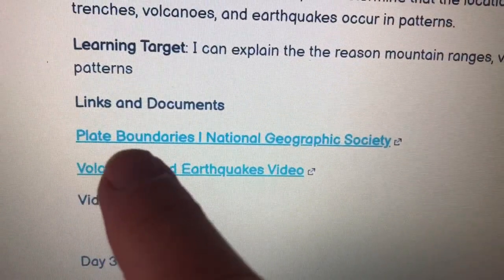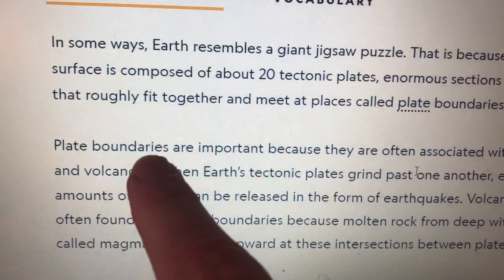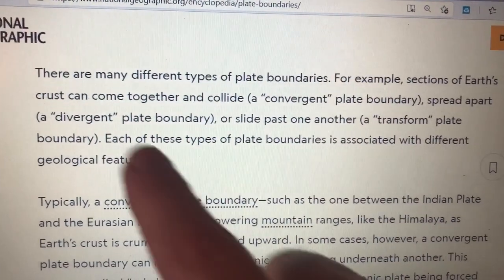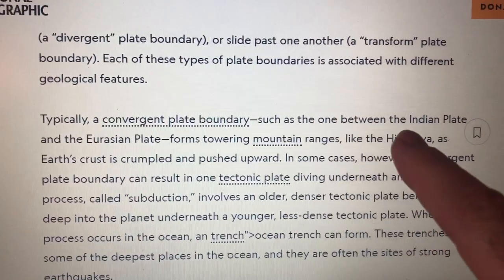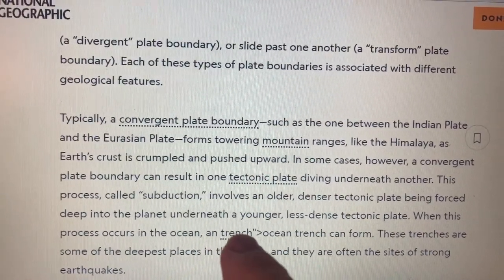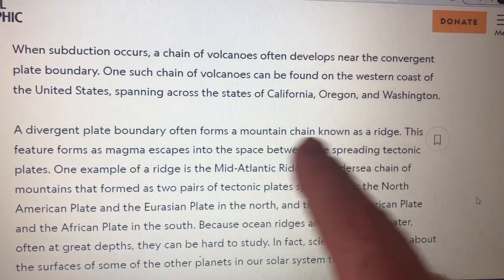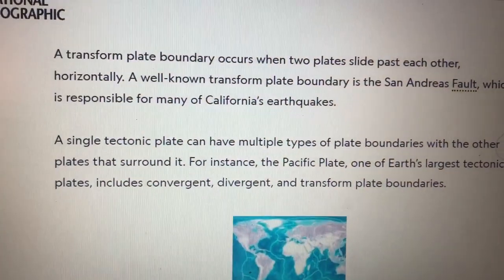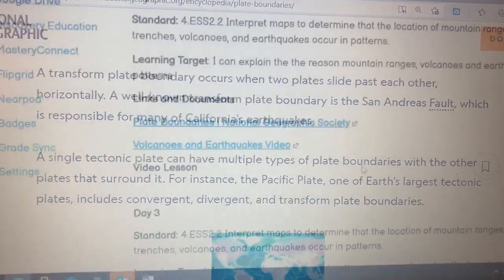Patterns for Mountains, Volcanoes and Earthquakes